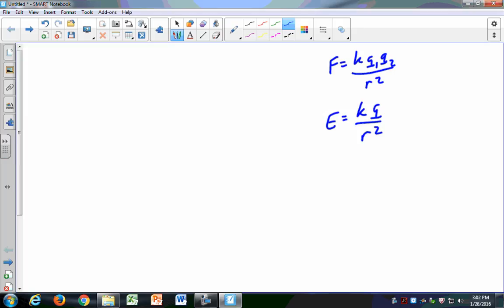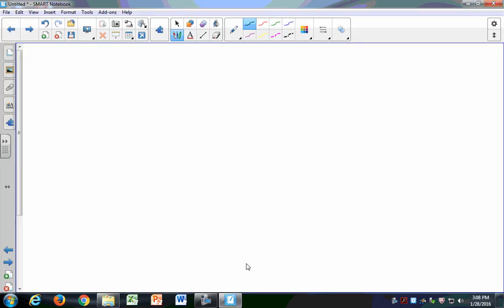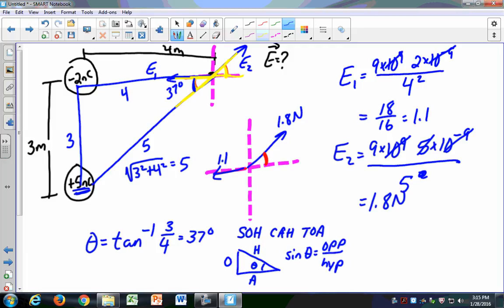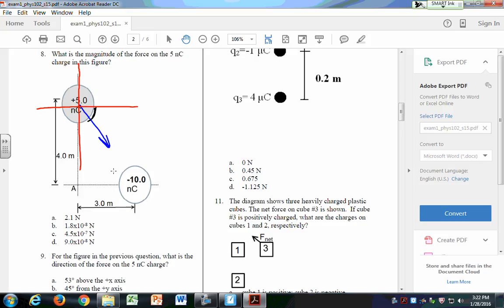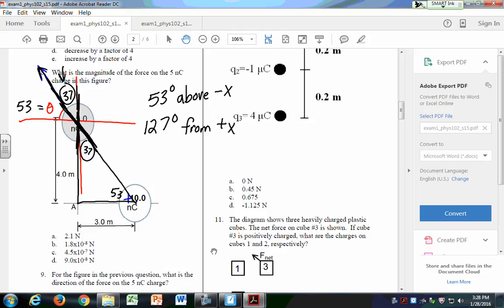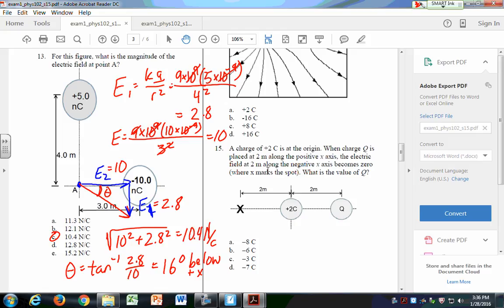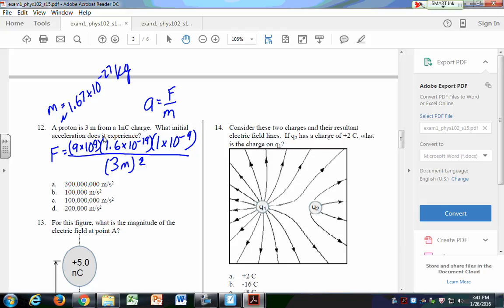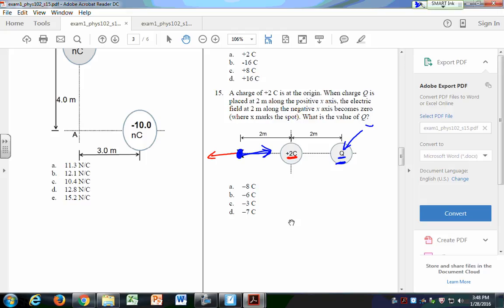phys102 helpsession 28january2016